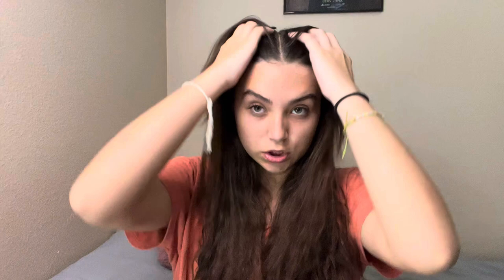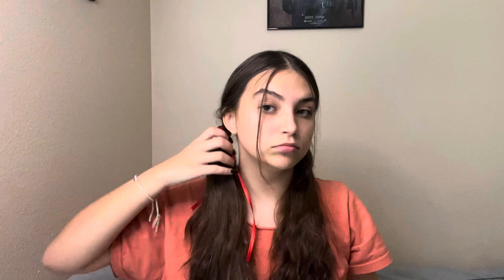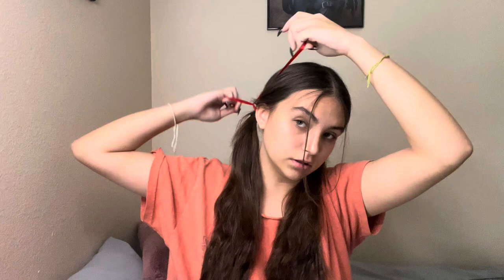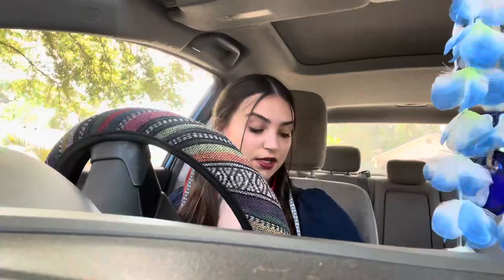I Saw Faye Webster Live! | GRWM & Concert Vlog